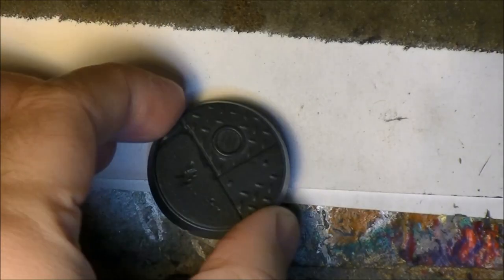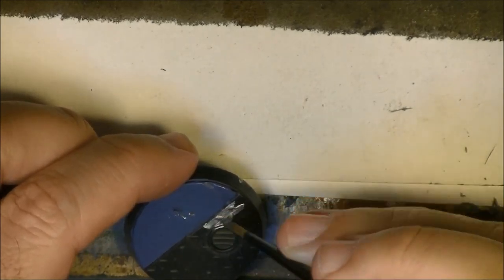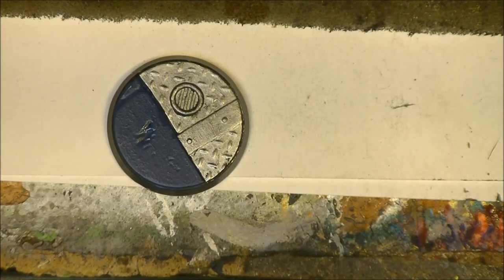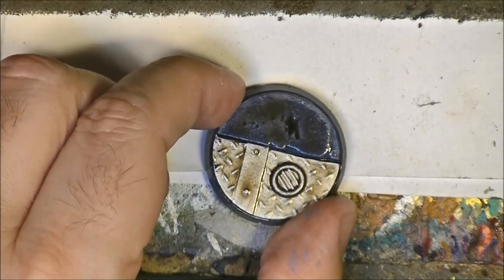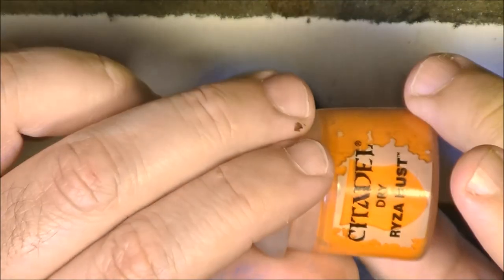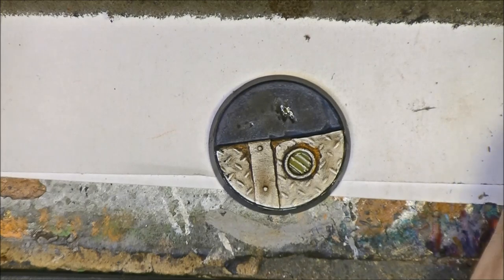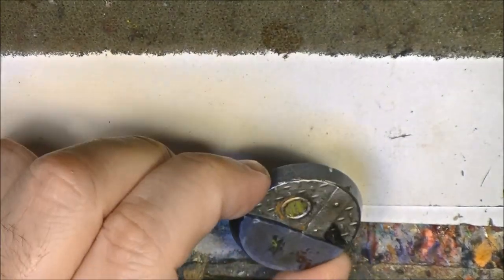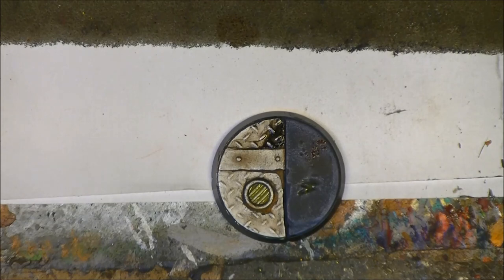Weekly Painting 269 Sector Imperialis bases